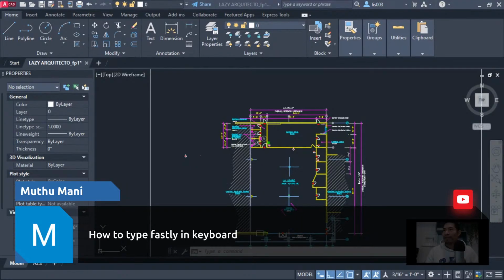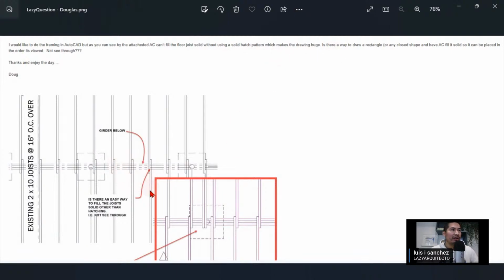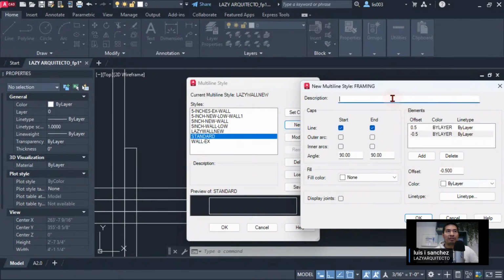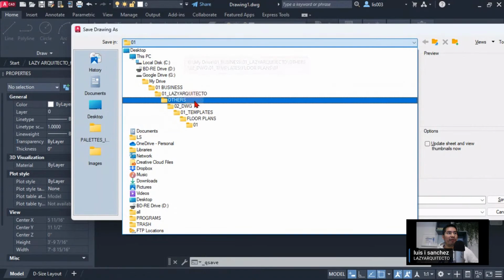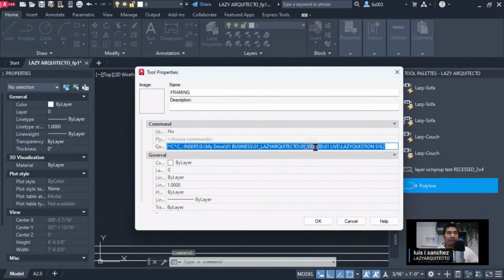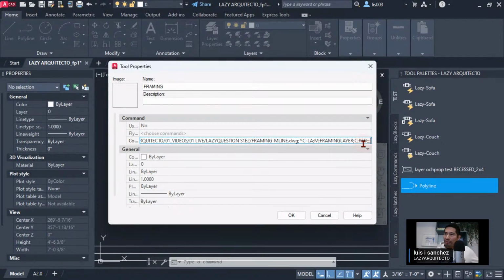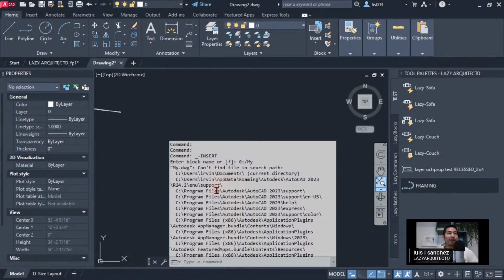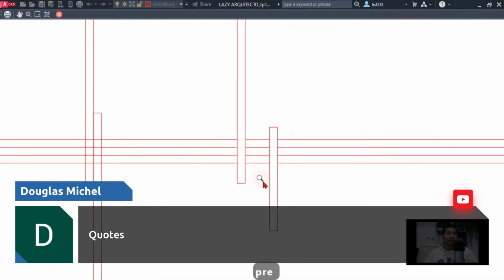Wasting Less Time in Autocad | S2E04